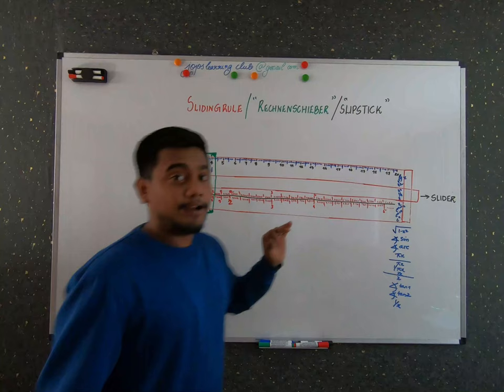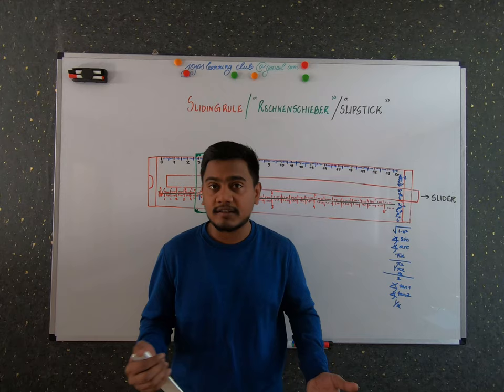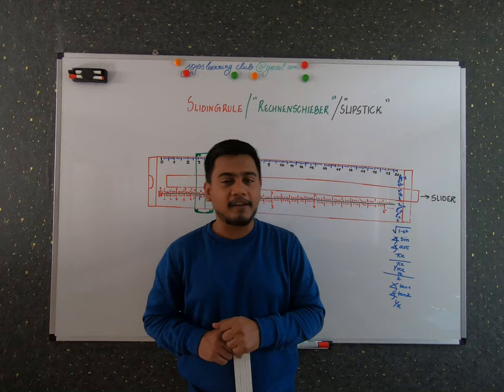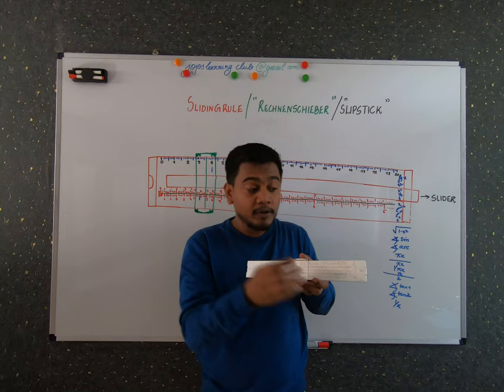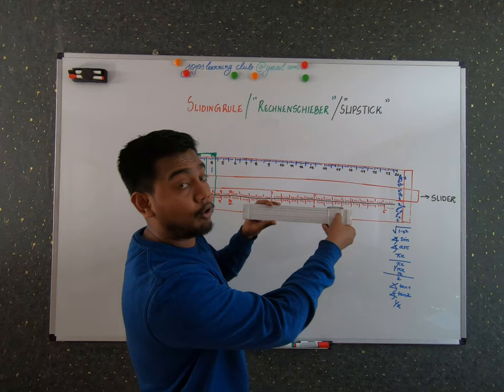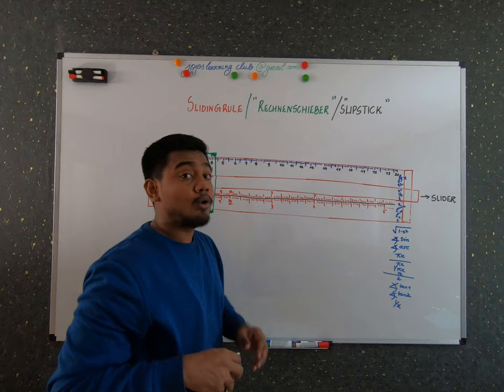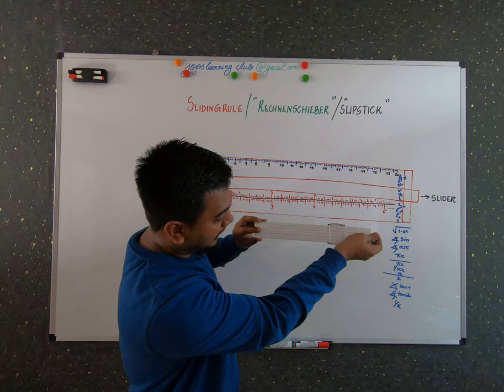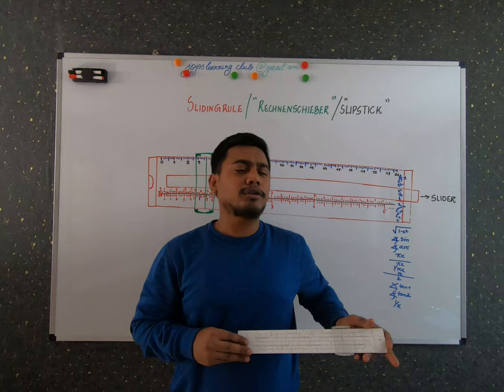Sliding Ruler/ Slip Stick- Mechanical Analog Calculator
Vlog#50,Discussed in detail about how to use a mechanical analog calculator. How people in the earlier times used to do calculations without the use of electronic Calculation. Sliding Ruler is known as "Rechnenshieber"in German. Also discussed how to do mathematical  calculations  using Sliding Ruler.